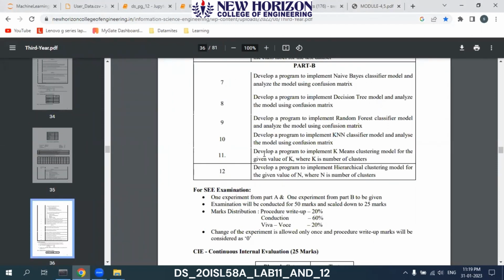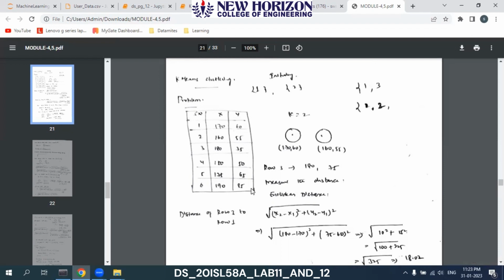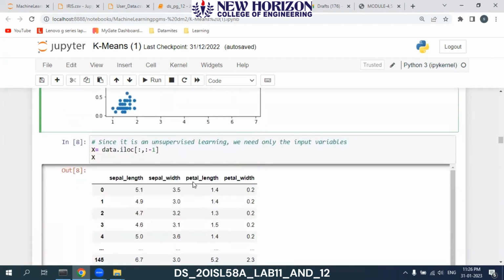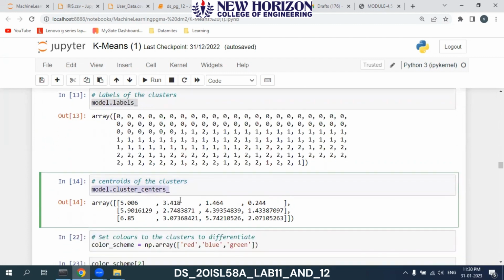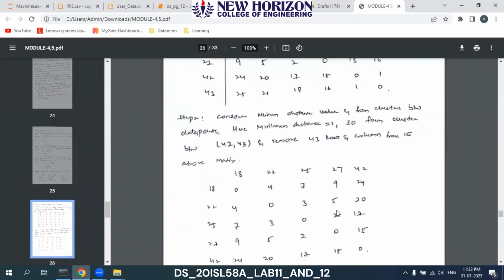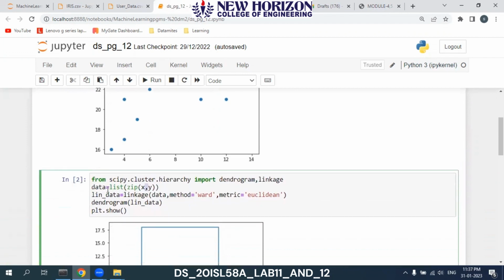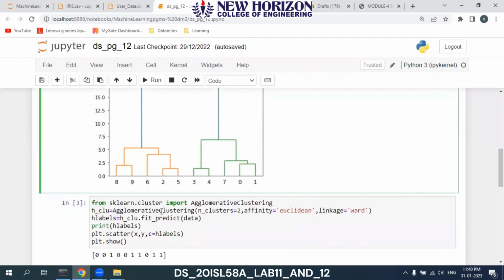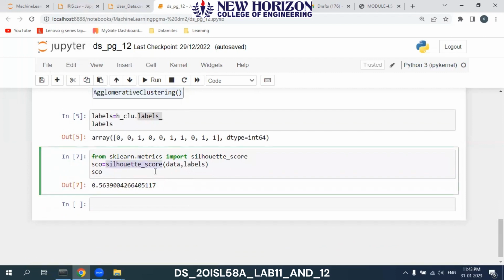DS 20ISL58A LAB11 AND 12